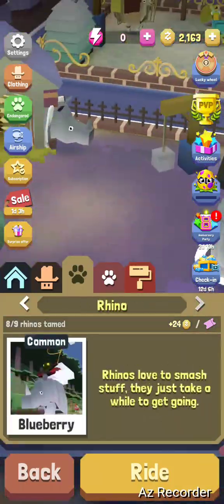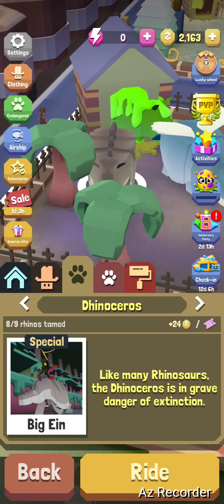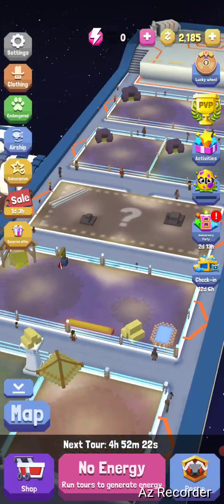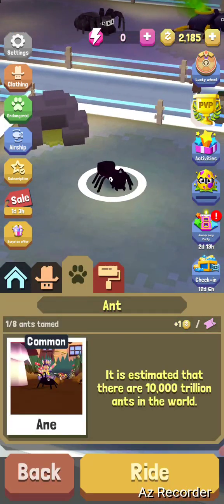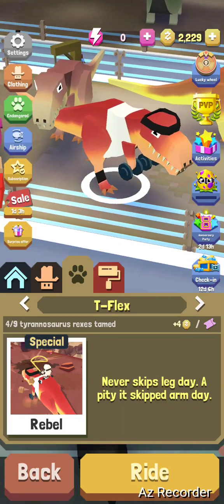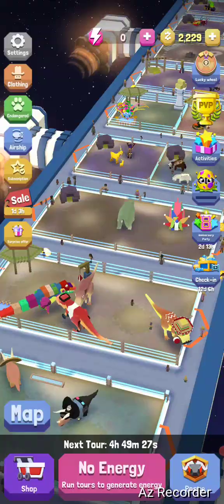new animals part2